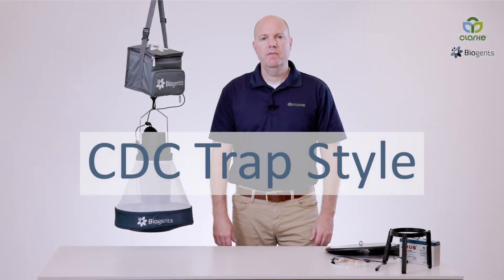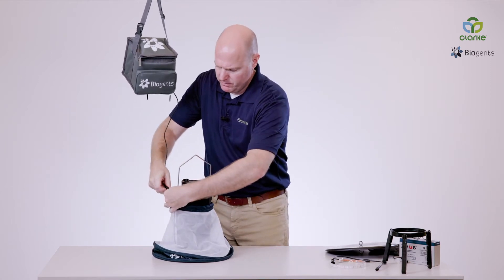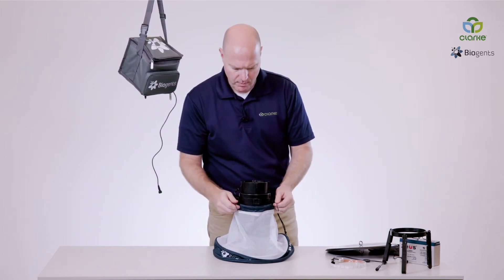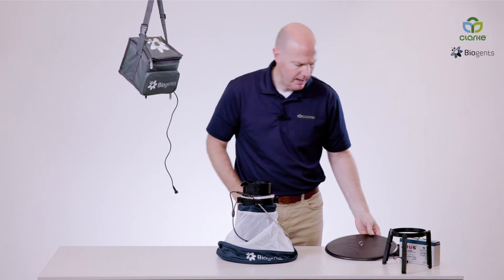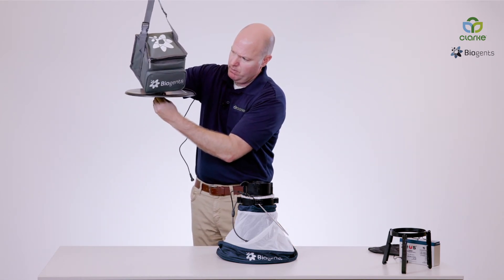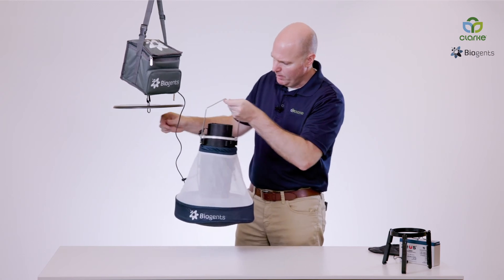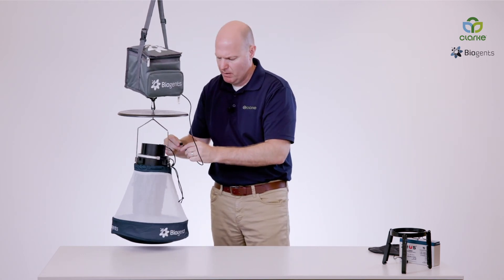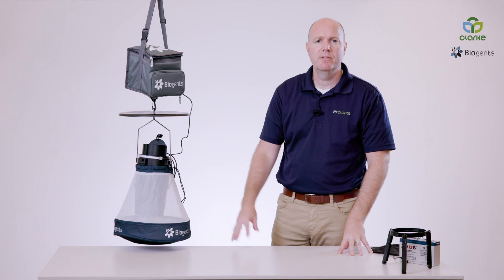Using the Biogents' BG Pro as a CDC-Style Mosquito Trap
The modular components of the BG Pro mosquito trap can be configured into a CDC-style trap for mosquito population monitoring and surveillance.  Learn how to assemble the BG Pro into a CDC-style mosquito trap.

Biogents' full line of public health mosquito control surveillance equipment is available exclusively through Clarke. to learn more.